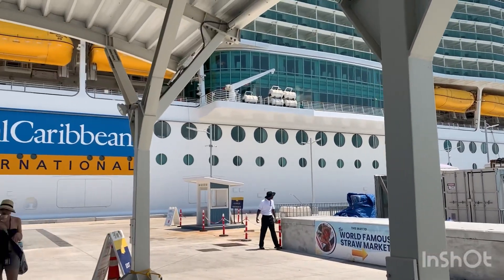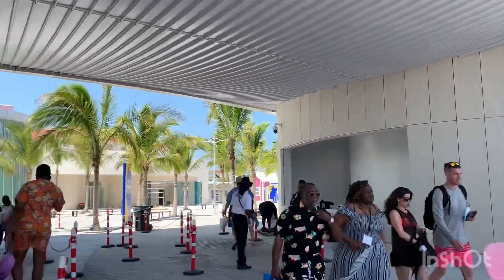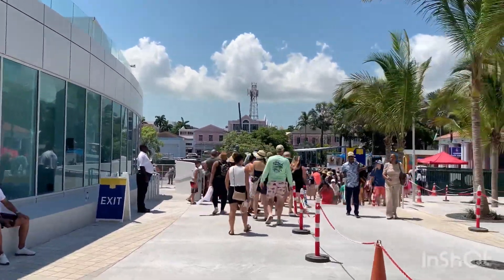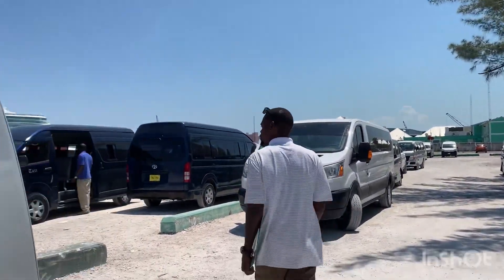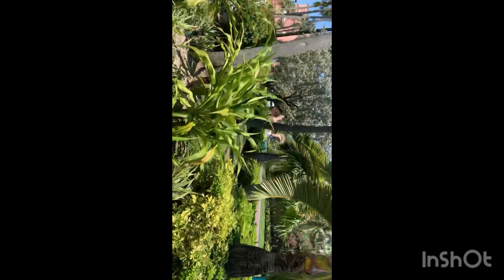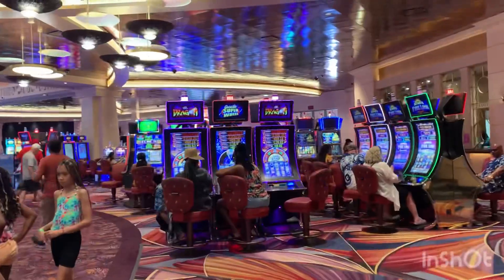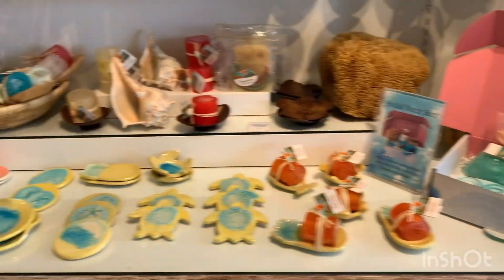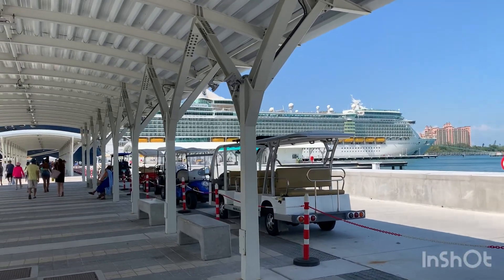How to Get to Atlantis From Cruise Ship in Nassau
Here is my journey from the cruise ship pier in Nassau to Atlantis Hotel and Casino. Here I take you along for the journey from Royal Caribbean Independence of the Seas over to the Atlantis Hotel and Casino. I came here because I get casino freeplay for the casino.